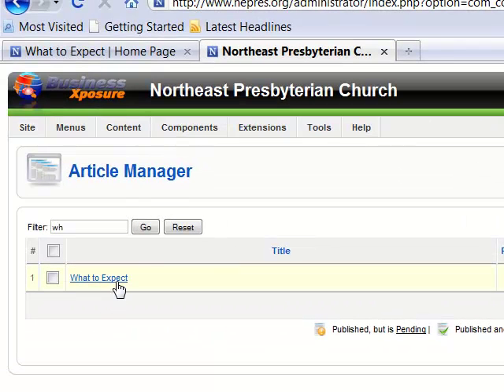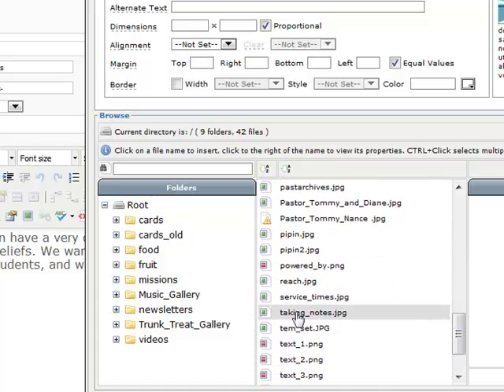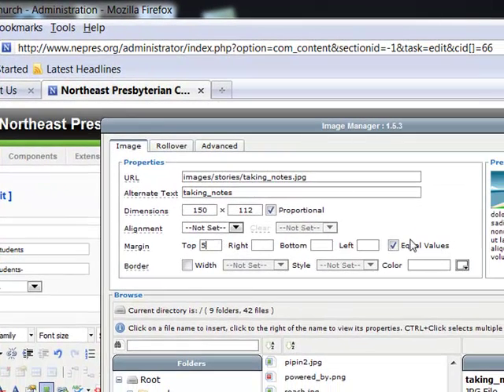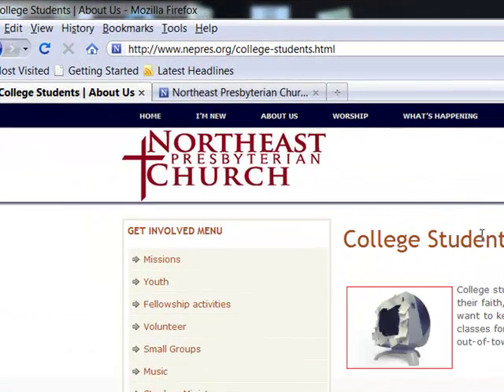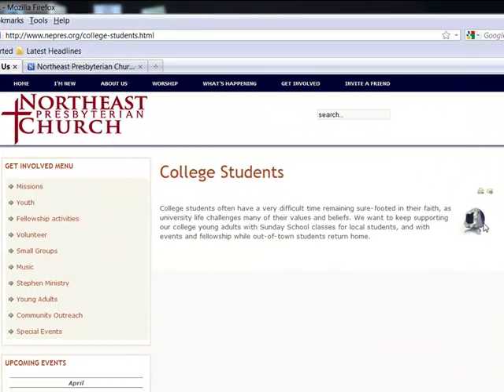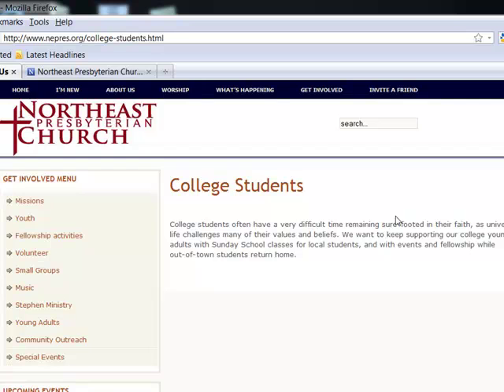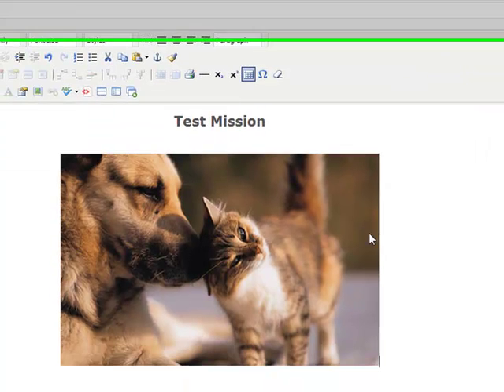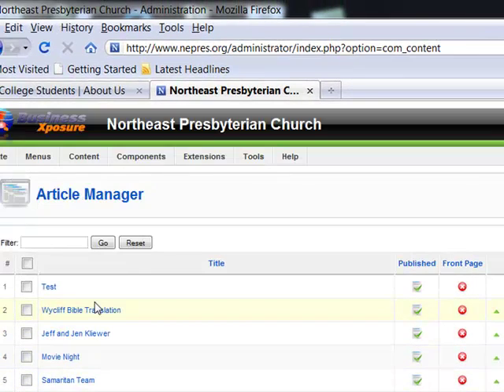Business_Xposure_Edit_Website_Part_2.mp4